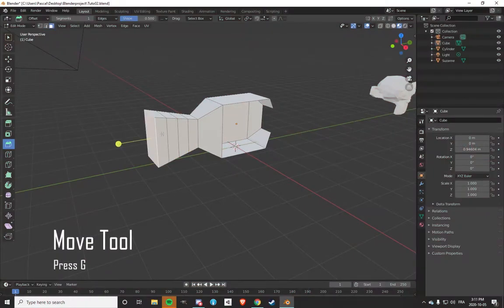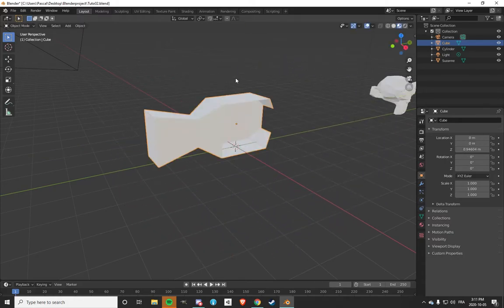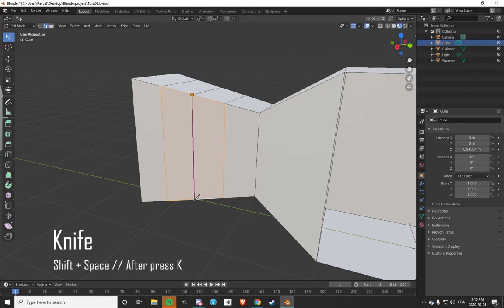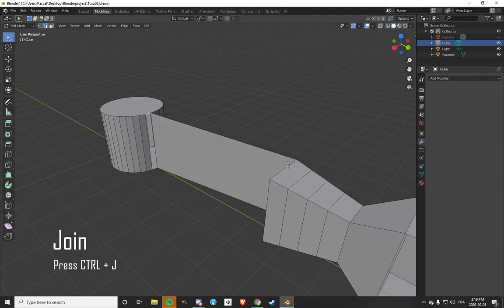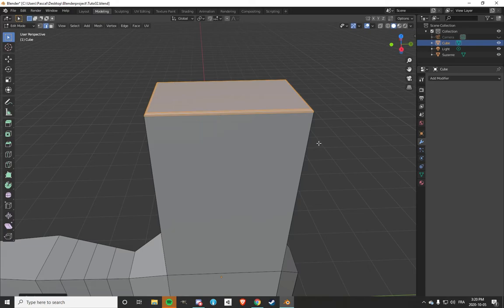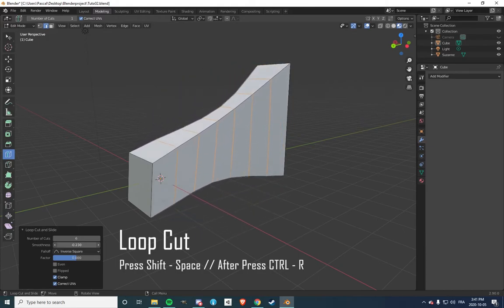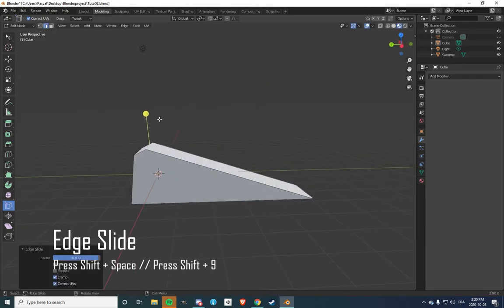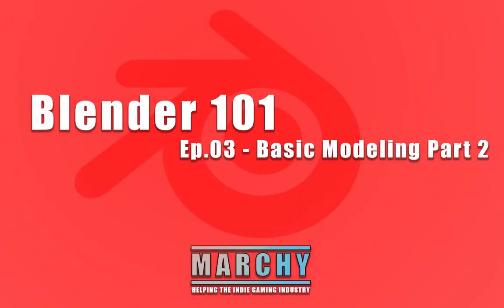Blender 2.9 modeling basic part 2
This series of videos is for people who want to start using 3D software and who are afraid to use it.

In this video you will see Move, fill, rotation, Extude, bevel, Chamger inset, Loop Cut, Knife and Edge Slide

We will cover the basic elements in order to create a 3D object from A to Z as well as import it into a game engine.